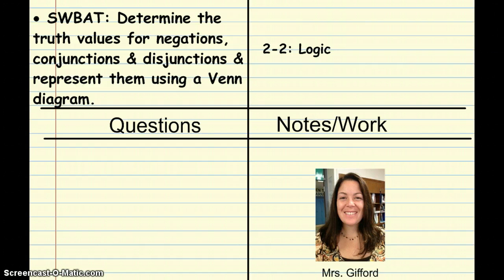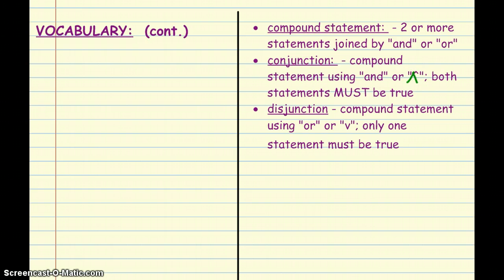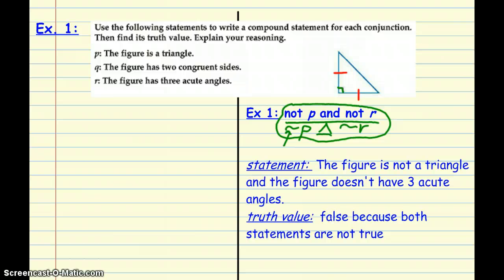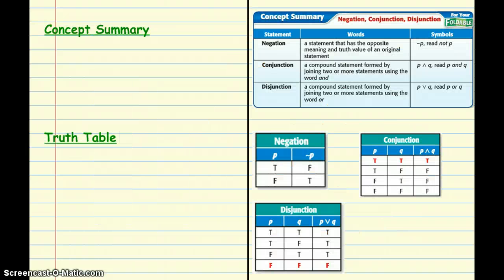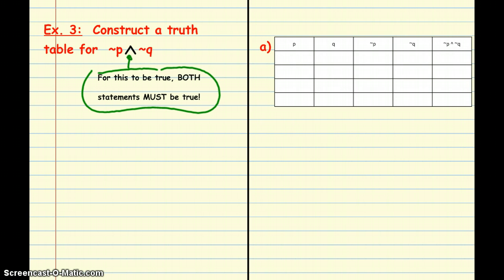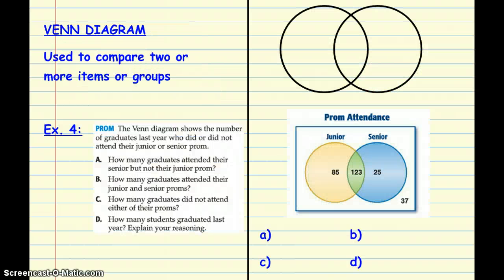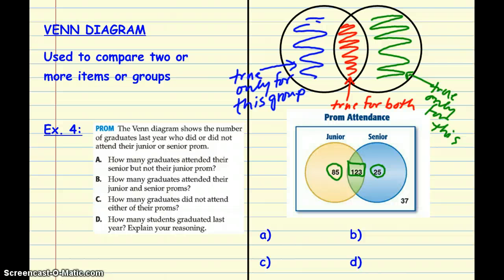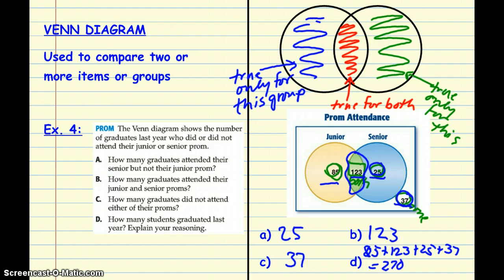2.2 Logic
2.2 Logic